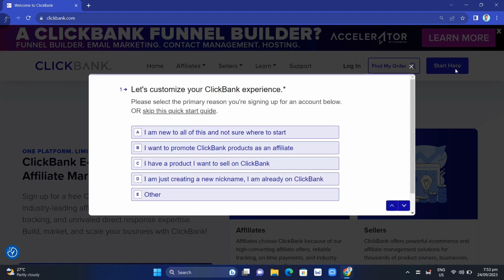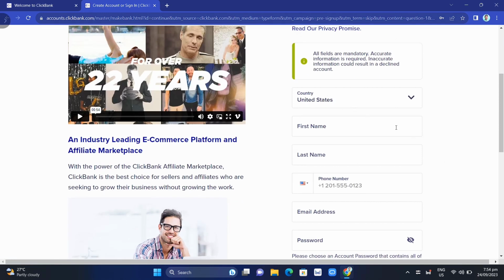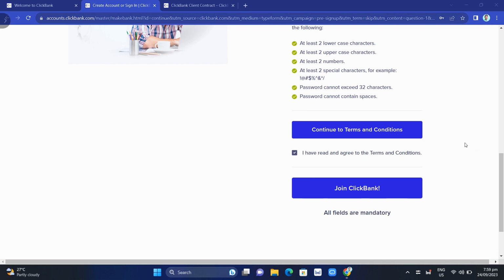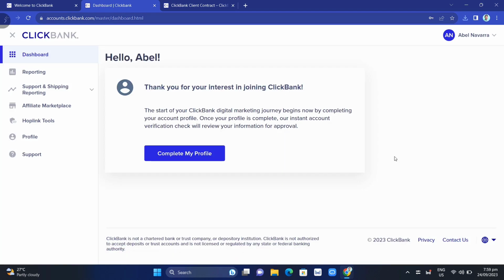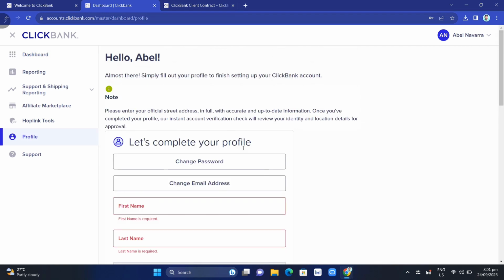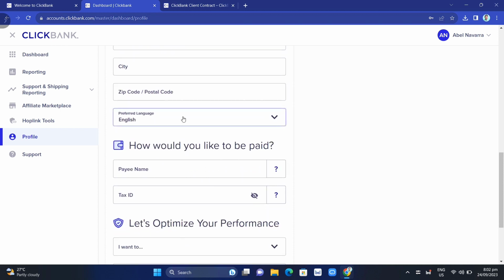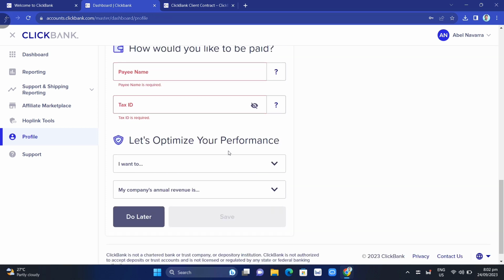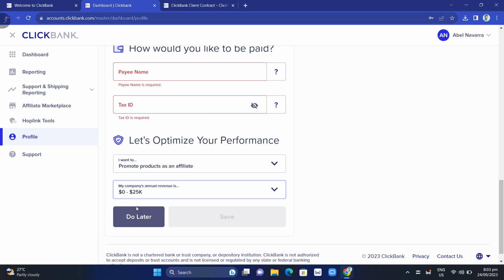How To Create A Clickbank Affiliate Account (Step By Step Tutorial)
In this video I'll show you How To Create A Clickbank Affiliate Account (Step By Step Tutorial). The method is very simple and clearly described in the video. Follow all of the steps & you will know Clickbank Affiliate Marketing on how to create an account.